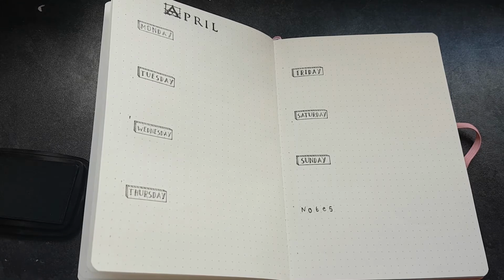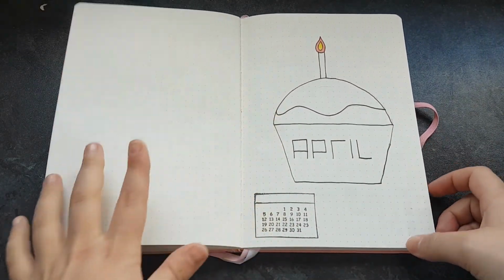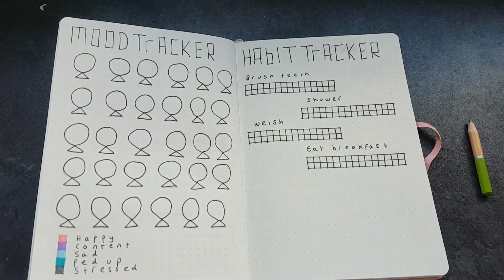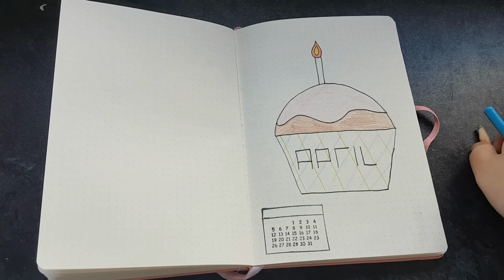April Bullet Journal Spread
In this video I show you how I design my bullet journal spread for April

|Links below]
📜 Amazon Wish List

I have a new vlog called Megan Jaynes Adventures.